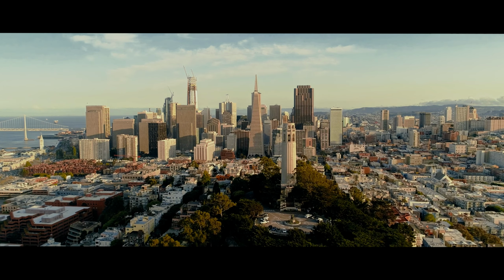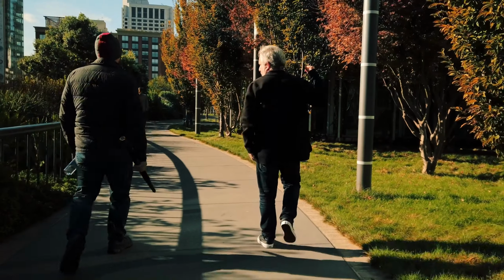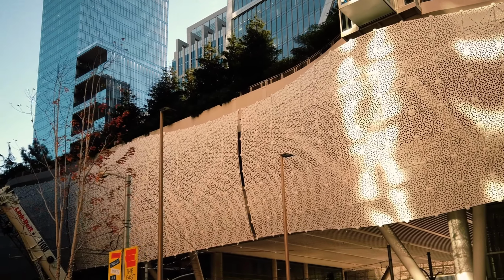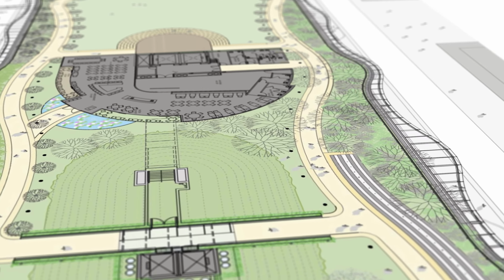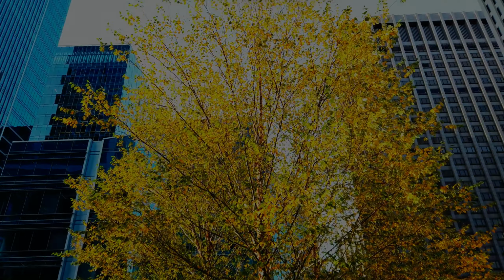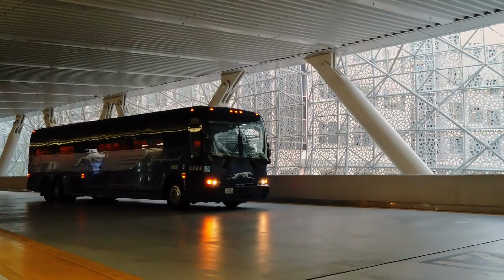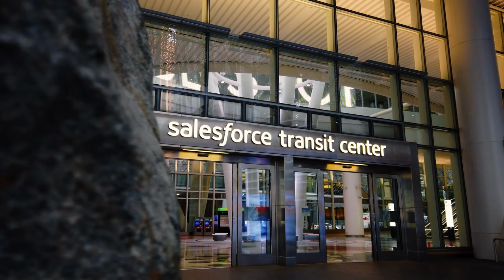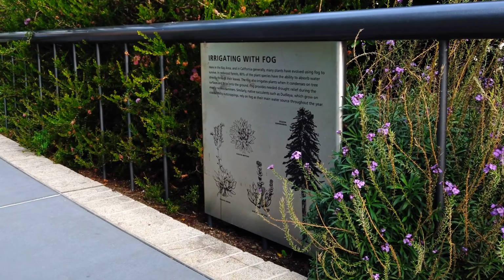Salesforce Park | The Minds Behind a Park In The Sky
Discover the design considerations behind the Salesforce Transit Center rooftop oasis and how PWP Landscape Architecture was able to produce one of the world’s standout rooftop ecosystems.

MB01FTGGFVFVQ31
MB01NFQU6W5DNQQ